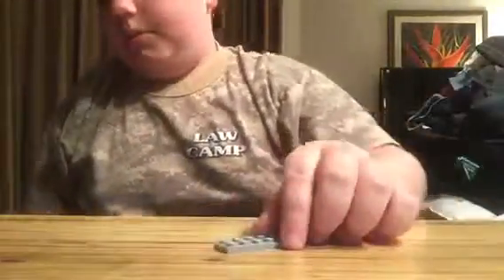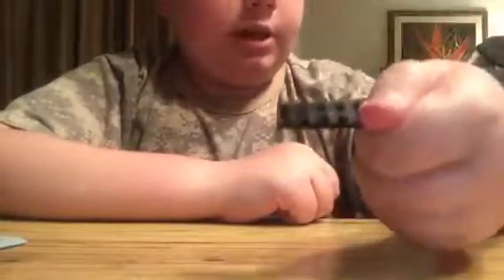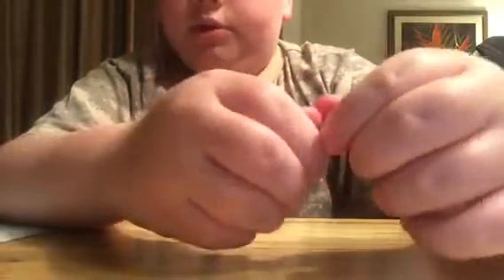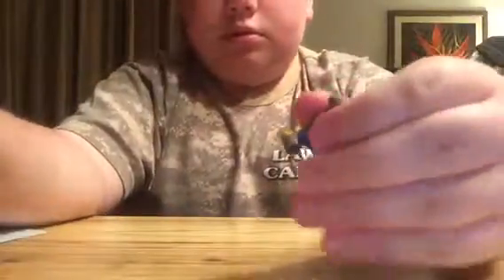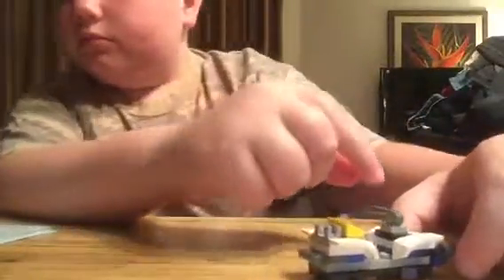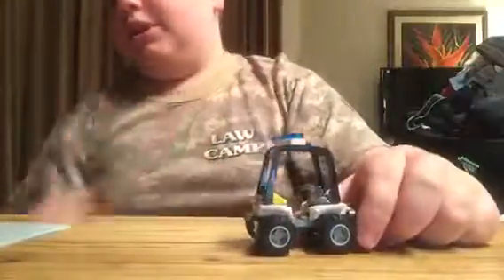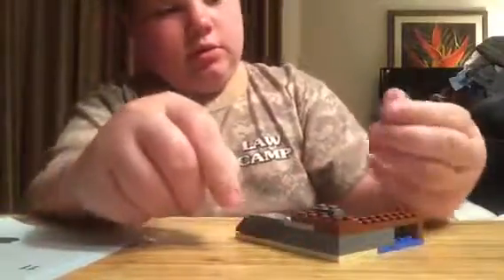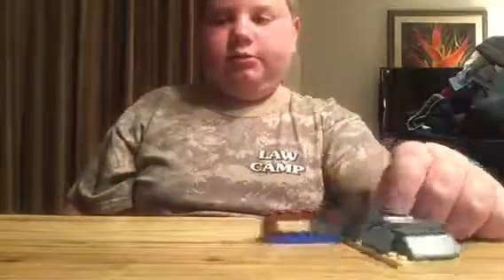Lego City Prison Island starter set 60127 part 2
Having fun sorry again about the bad video quality I will fix that soon and make it more professional!!😎😎